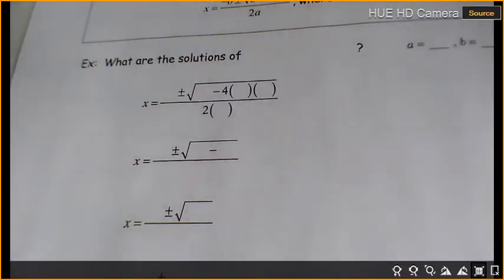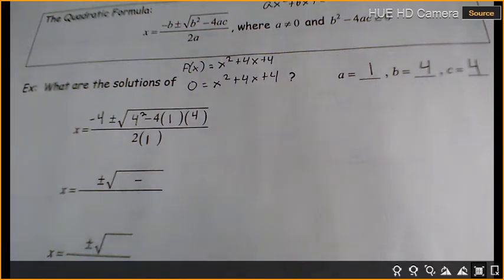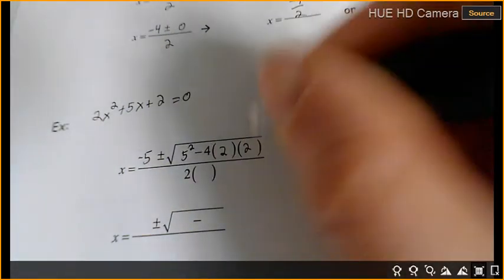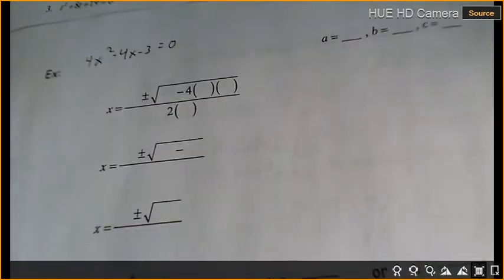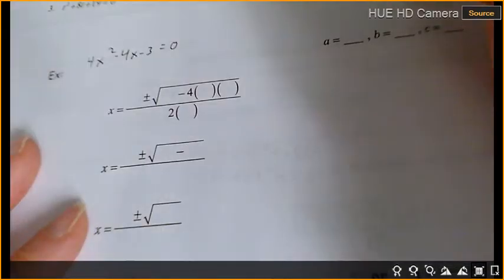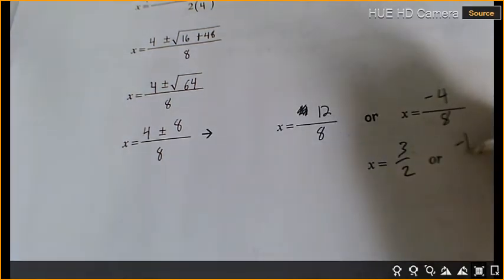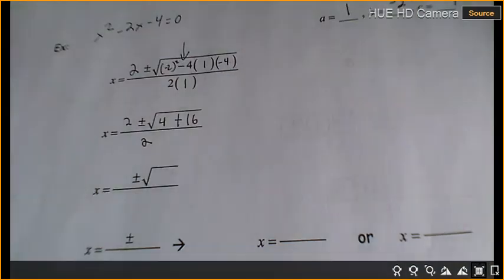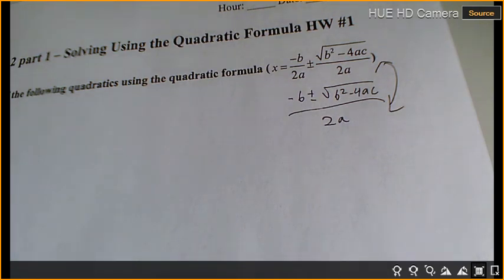A2P1 12 11